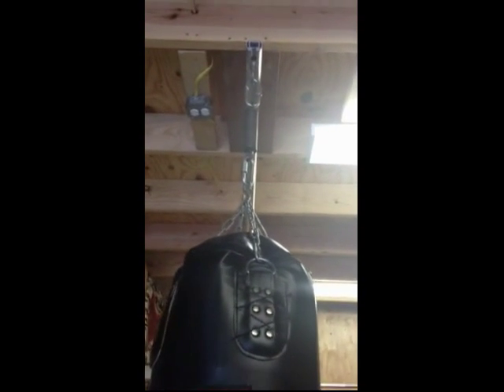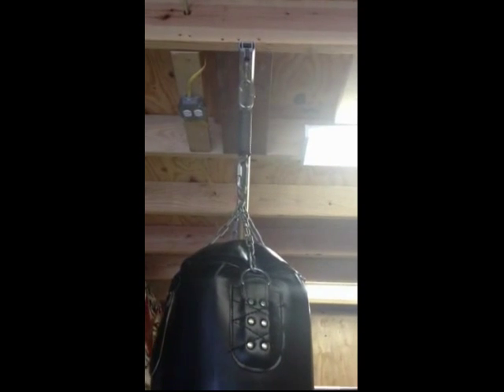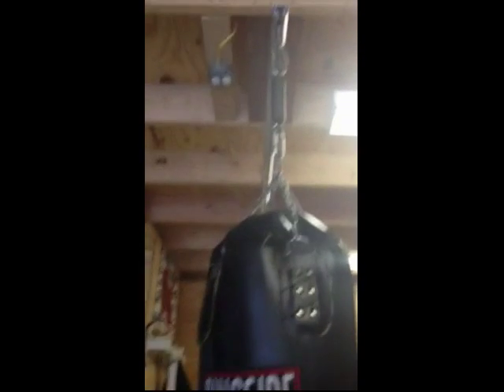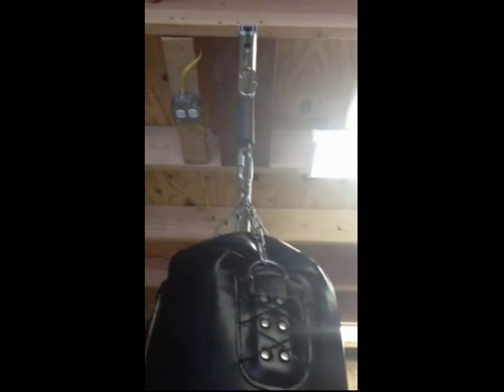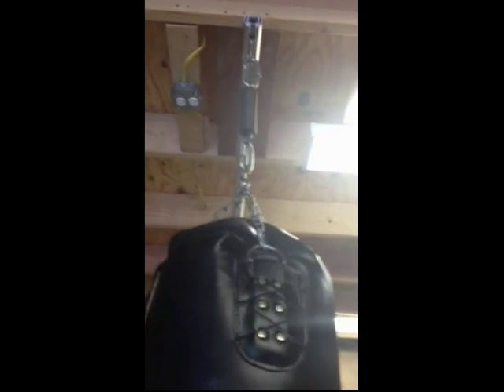TuffRail - Heavy Bag Rail Demonstration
TuffRail Demonstration using Slide TuffPin